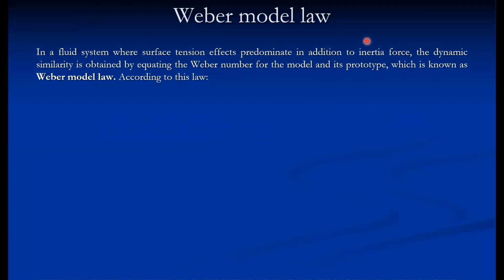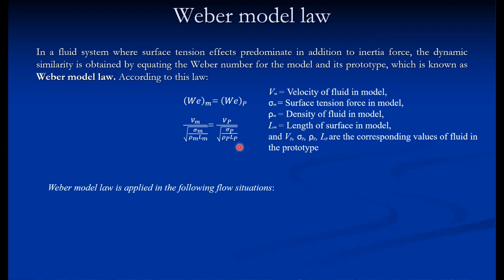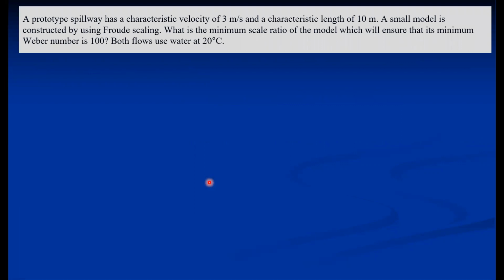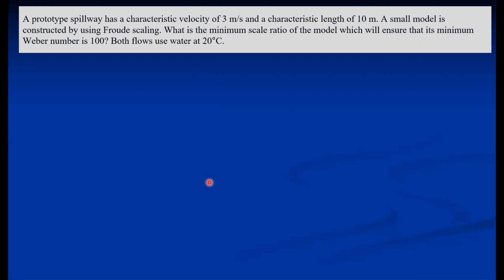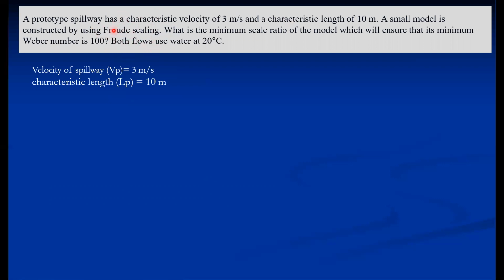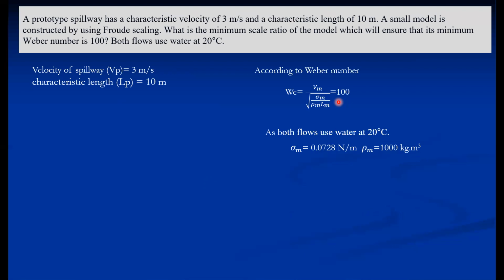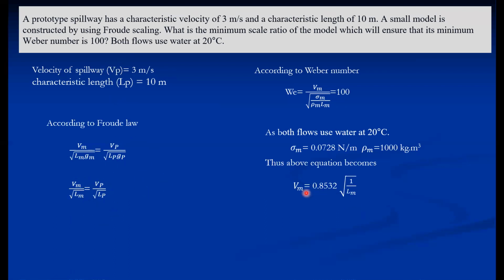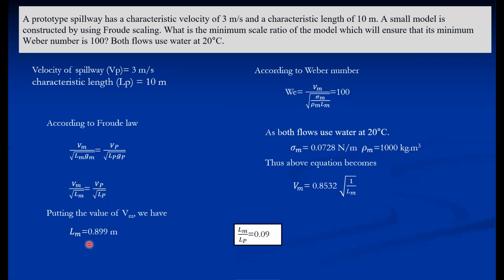Lecture 6 9 Weber Model Law